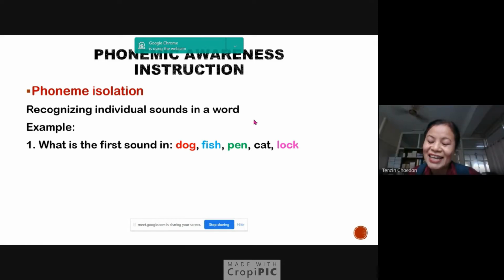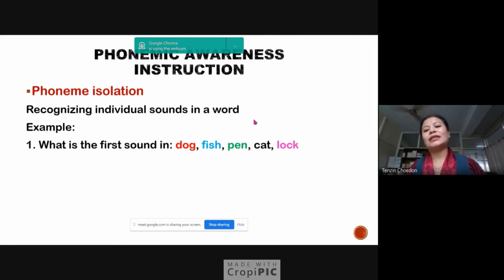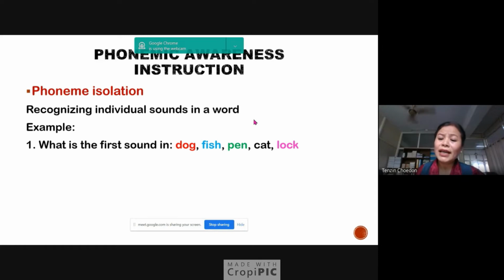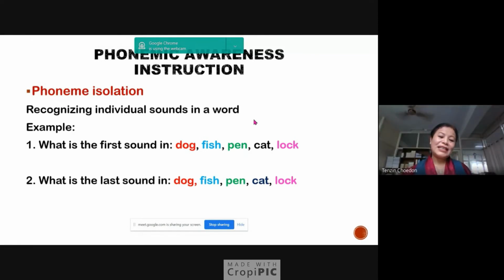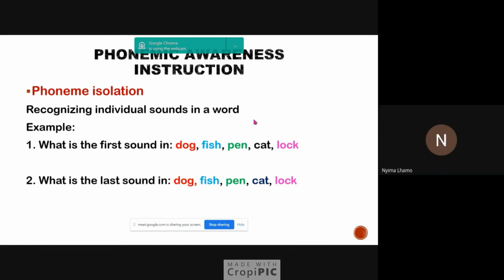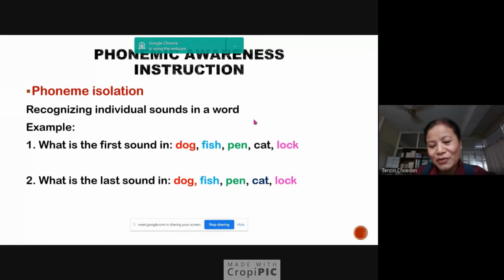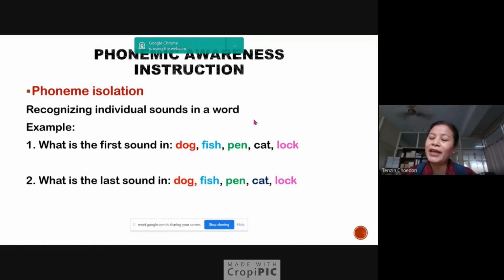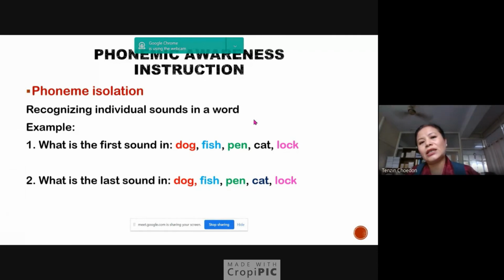Phonemic Awareness Instruction Part 2 - Madam Tenzin Choedon, English Mentor, STSS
This video is a part of the series on Phonemic Awareness Instruction by the English Mentor, Sambhota Tibetan Schools Society, Dharamsala. Follow the whole series for better understanding of the topic.